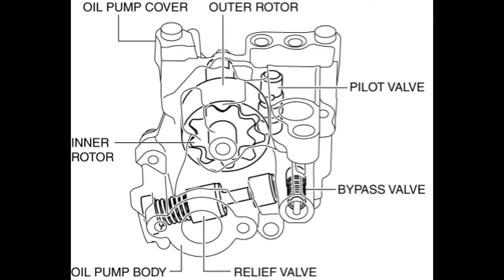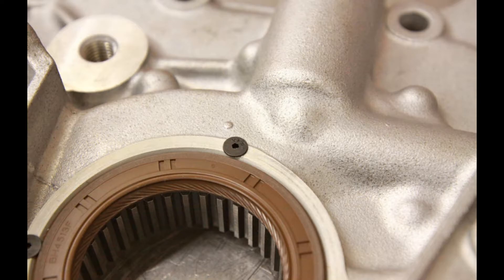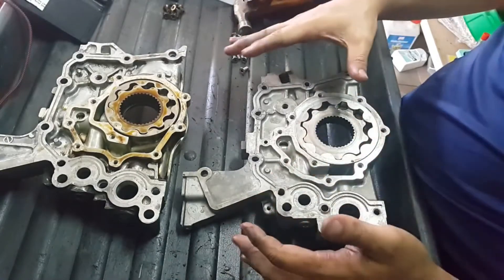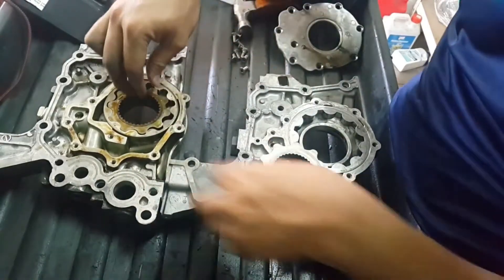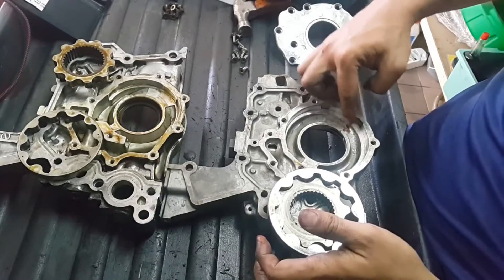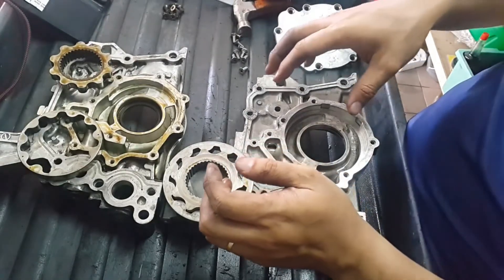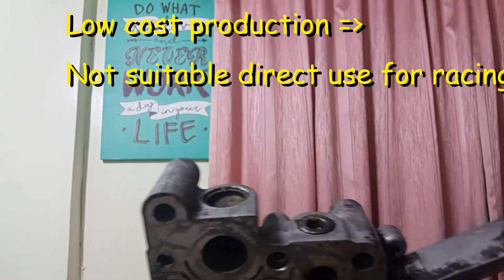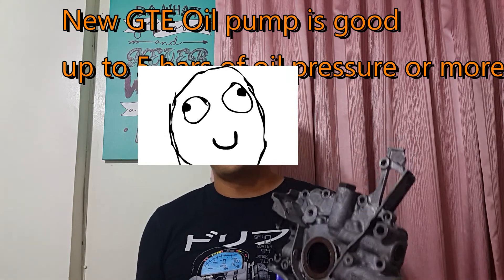2JZ 2sday #3 -Differences of 2jz NA and GTE Oil pump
Sometimes it is quite costly to go through learning processes where small mistakes in selection of oil pump can results in catastrophic bill in the end of the month.

Always go for the 2JZ GTE Original Oil pump
Genuine Toyota 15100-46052 Oil Pump Assembly

Learn the difference between 2JZ NA and GTE Oil Pump from Michael Chung. Choose wisely on which oil pump you use, and prevent costly repairs on oil pump. Protect the oil pump with a new aftermarket harmonic balancer so that the vibrations are absorbed. Most oil pumps are killed by high rpm, high vibrations, and/or oil starvation. Knowing the differences, and make the correct decision for your boosting application! Happy boosting! HInt: always get a new GTE oil pump for any lower than 800hp 2JZ mod. For more than that, dry sump method is recommended.

For now the 2JZ GTE engines are getting more rare, the 2JZ NA engines are becoming more popular for engine builders to use. Understand those differences and make necessary adjustments!

2jz oil pump mod by
EBBTECH MOTOR